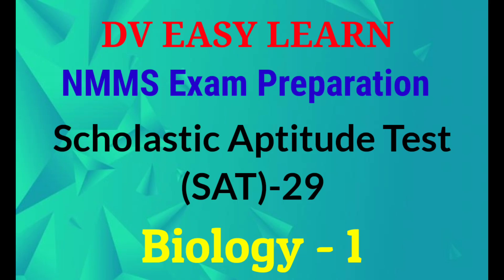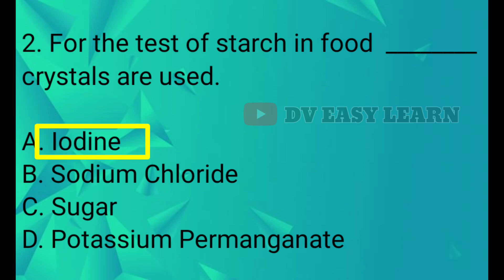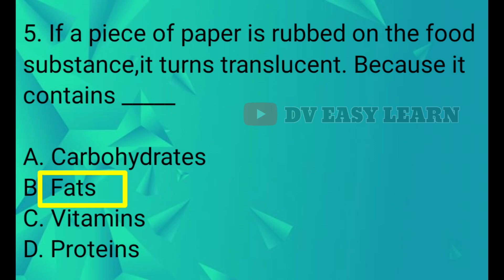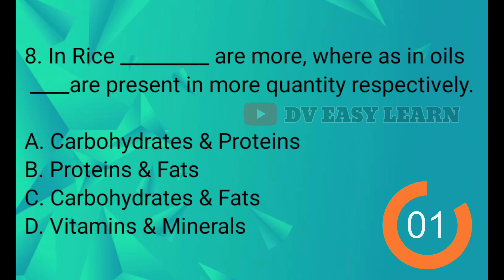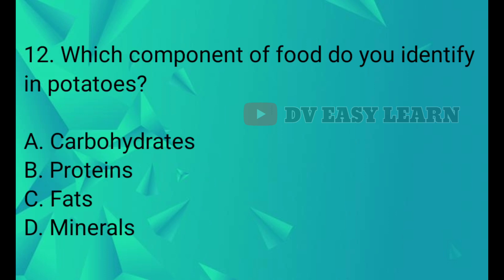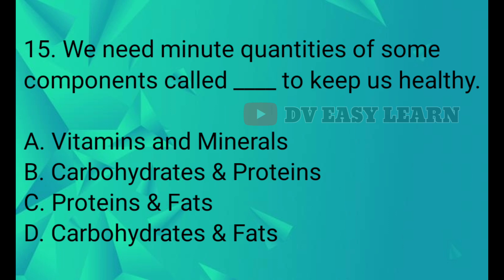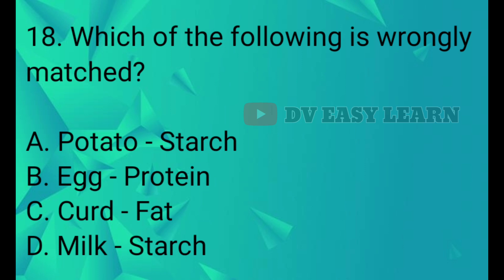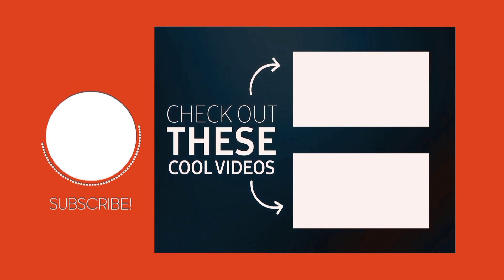NMMS Exam Preparation|SAT- 29| Class-7 Gen.Sci.|Biology |Bit Bank (MCQs)|1.Food Components Part- 1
NMMS Exam Preparation|SAT- 29| Class-7 Gen.Sci.|Biology |Bit Bank
(MCQs)|1.Food Components Part- 1

NMMS Exam Coaching, SAT Preparation, Class-7 Biology , Bit Bank, Multiple Choice Questions (MCQs),

Chapter 1: Food Components Part- 1